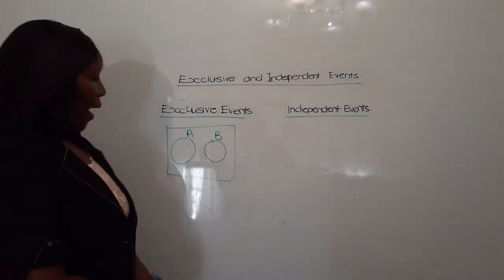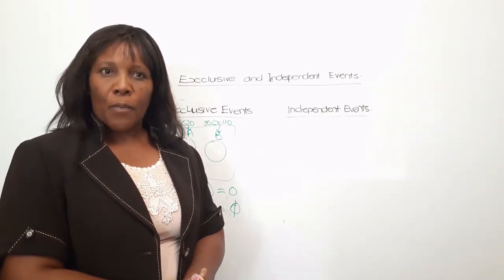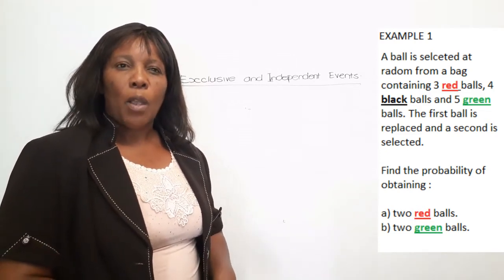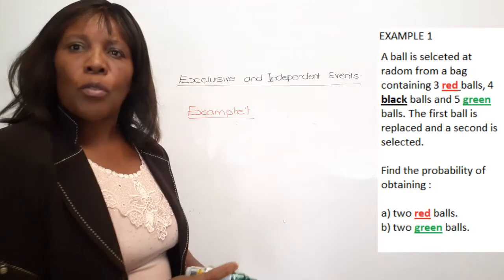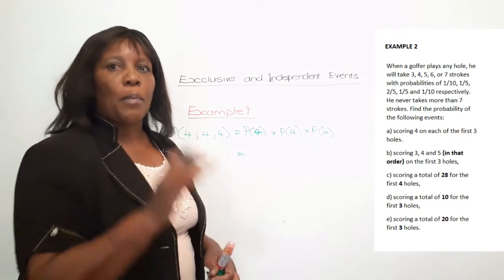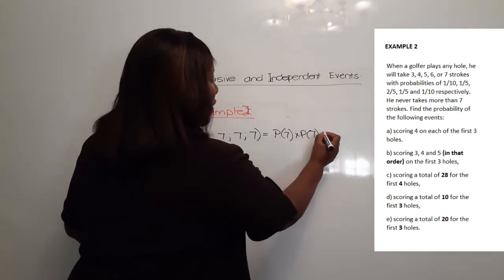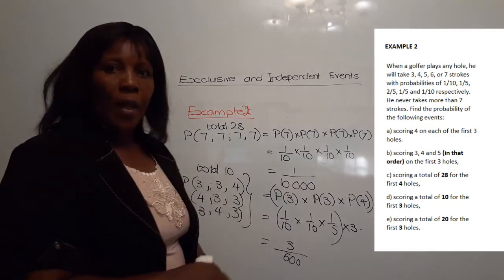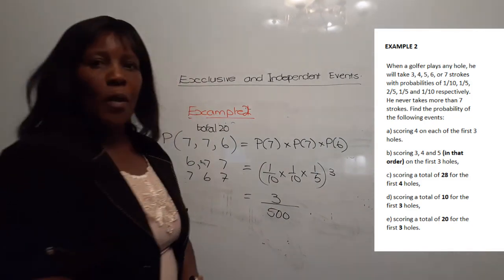Exclusive and Independent Events| Cambridge | IGCSE | 2020-2025 syllabus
In this video you we look at exlcusive and independent events. We use to examples to help you students come to grips with the concepts. The example 2 is more typical of an exam type questions, where as example 1 is simply to get you to understand. please watch till the end and make sure to subscribe and share the content.